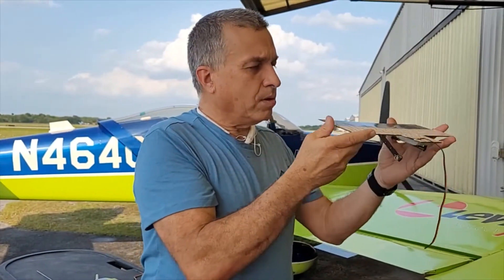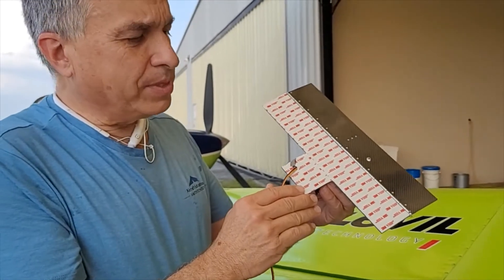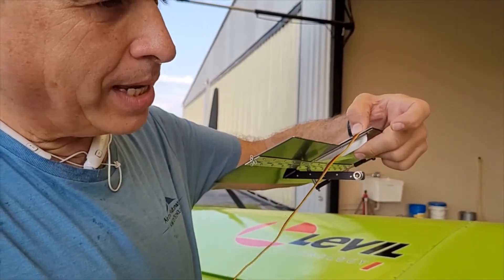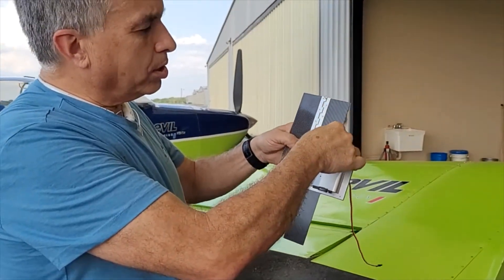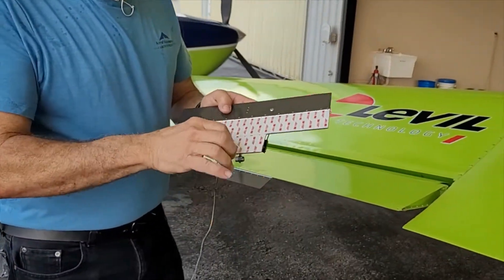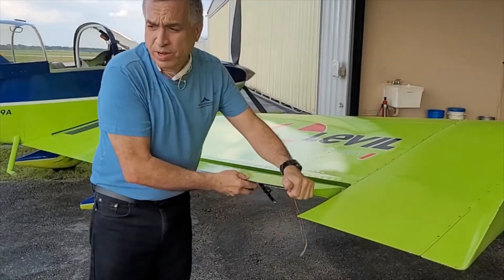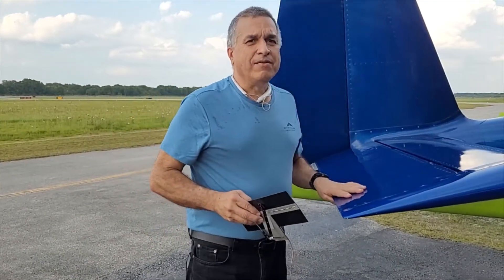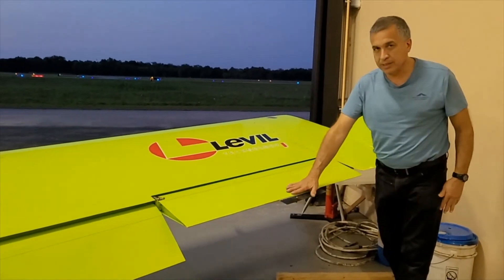How to install trim tabs